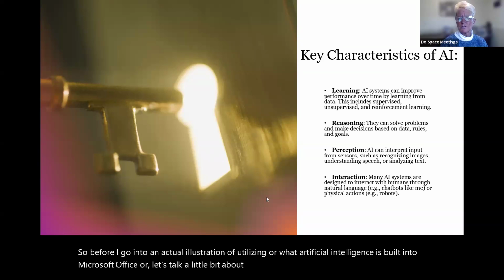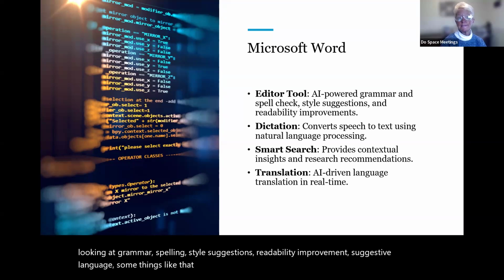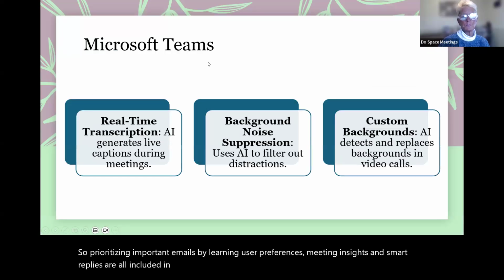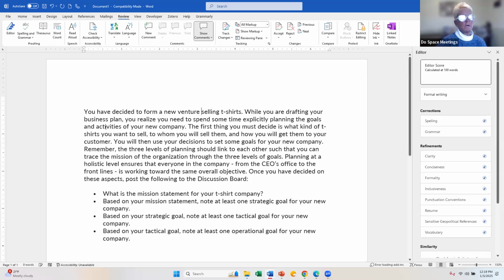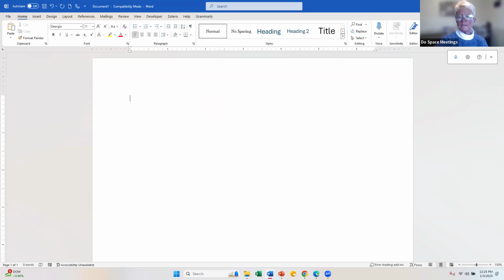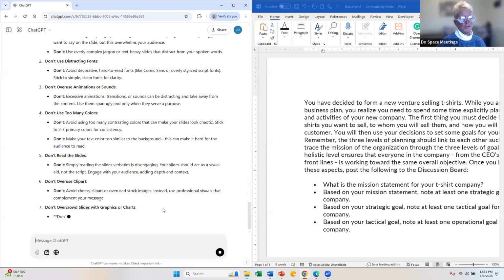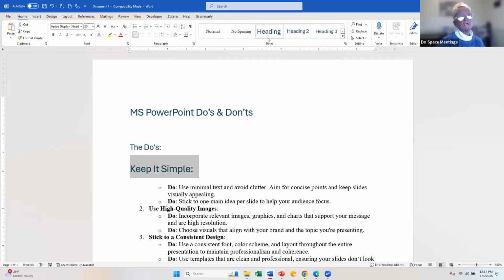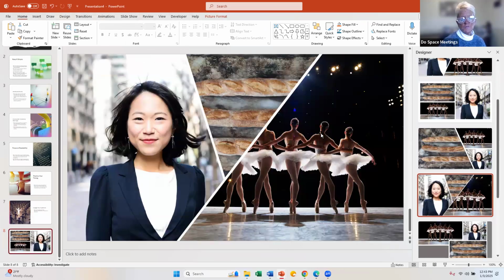Lunch & Learn The Integration of Artificial Intelligence in MS Office Jan 3rd